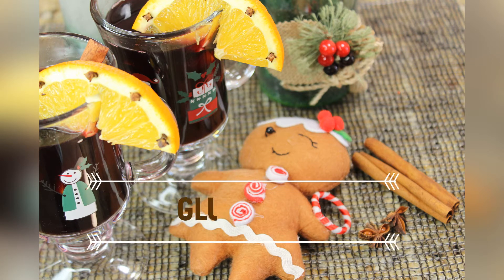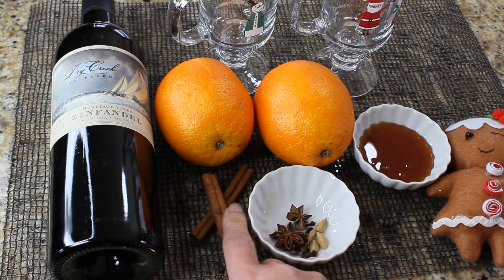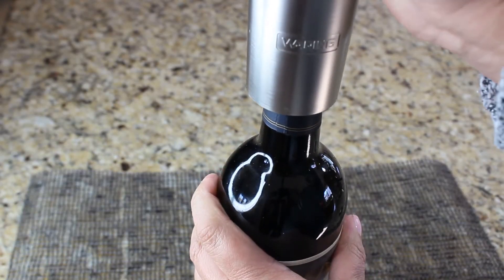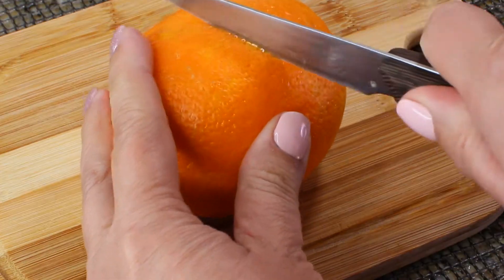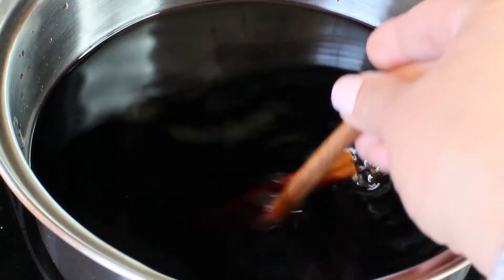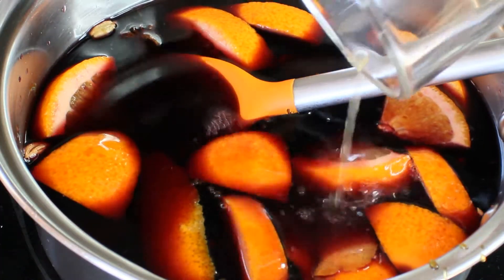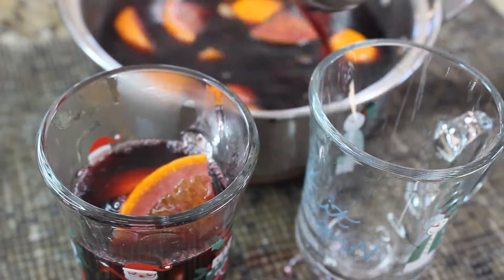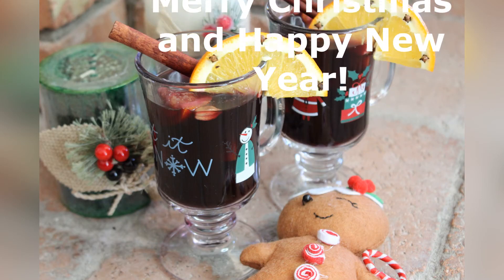Gluhwein/Mulled Wine/Глинтвейн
Gluhwine/Глинтвейн Recipe:

1 bottle of any Red wine
2 oranges
2 cinnamon sticks
3 star anise
3 cardamom seeds
5-6 cloves
1 table spoon honey or sugar

Pour wine in a sauce pan or a small pot and start heating it up on a small to medium heat.

Add spices, zest from 1 orange and juice from 1 orange.

Cut second orange in half and into segments, add to the wine.
Reserve other half of the orange for decoration.

Add honey.
Heat up you wine, but do not boil.
Serve immediately.

Nastassja:)